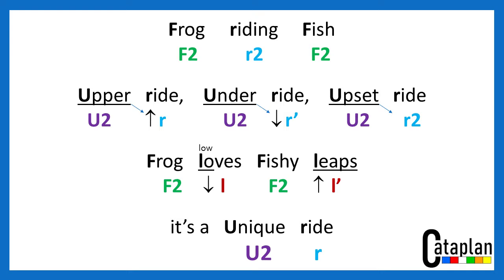Solving Rubik's Edge Parity - Frog Riding Fish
This video will explain my silly story of Frog Riding Fish. A simple story I use to remember how to fix the edge parity when I need it, and don't have to look for my notes to find the proper formula for it. I hope it helps you to remember it too.

0:00 Intro
0:56 Frog Riding Fish Story
1:55 Edge Parity for 4x4
4:58 Edge Parity for 5x5
6:44 Edge Parities for 6x6
6:53 Edge Parity 6x6 (2,2)
8:58 Edge Parity on 6x6 (1,2,1)
10:49 Edge Parities on 7x7
11:08 Edge Parity on 7x7 (2,1,2)
12:36 Edge Parity on 7x7 (1,3,1)
13:36 Edge Parity on 7x7 (1,1,1,1,1)
14:55 Won't work on
15:37 Closing remarks